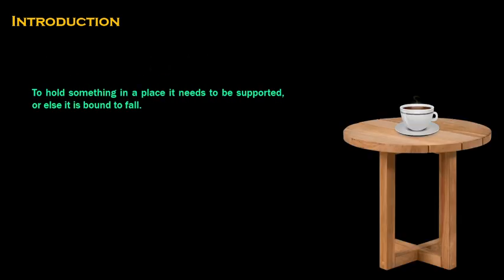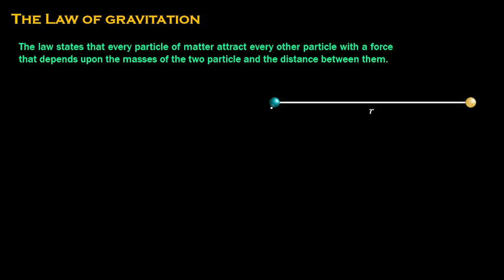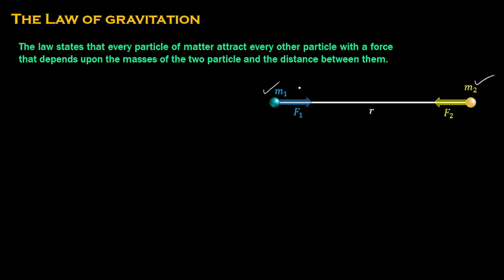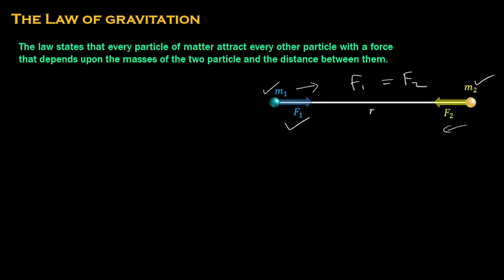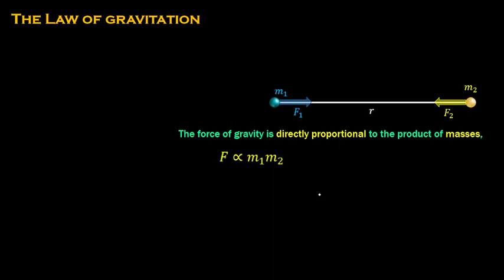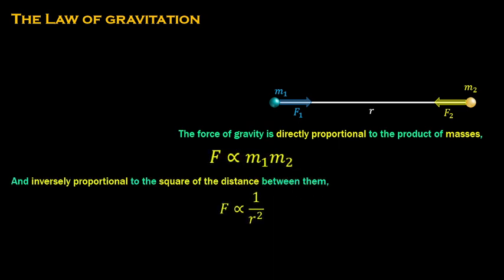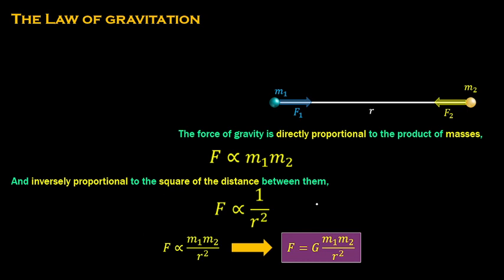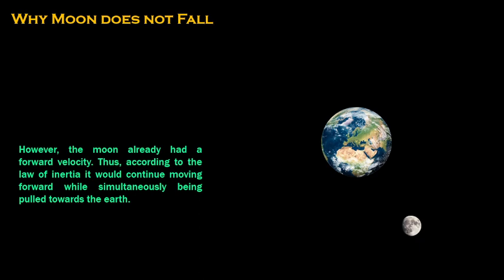The Law of Gravitation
In this video we outline the law of gravity and subsequently explain why an apple falls but the moon does not. Newton asked this question and proceeded to discover one of the revolutionary laws in physics; the law of gravitation.